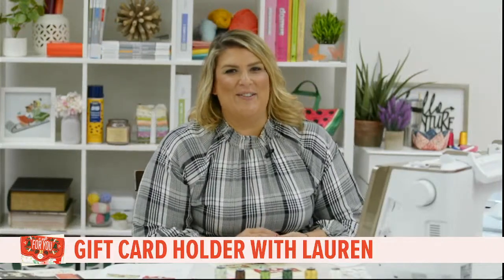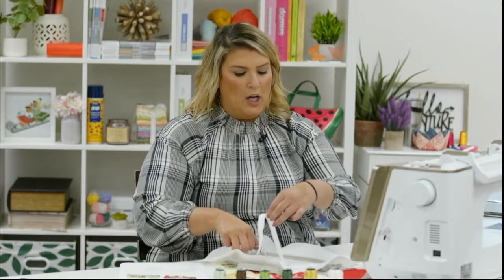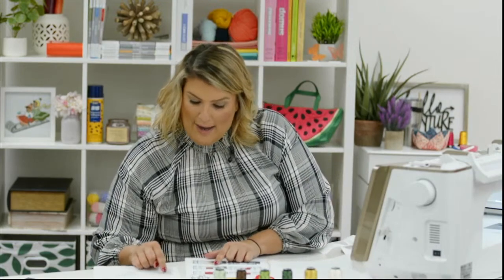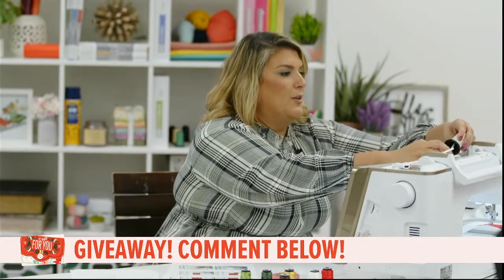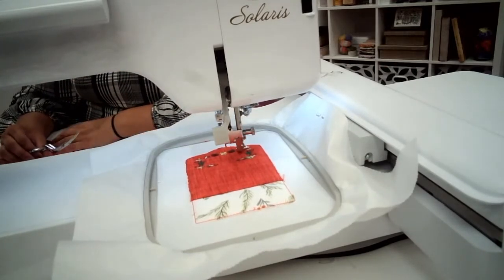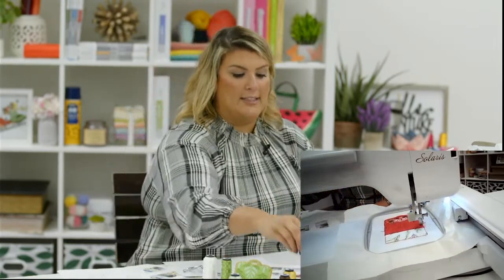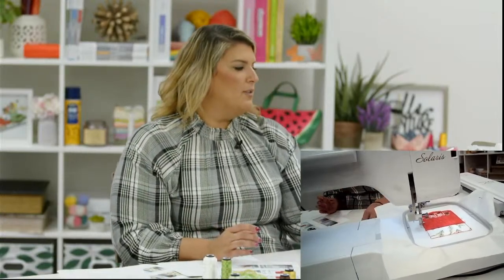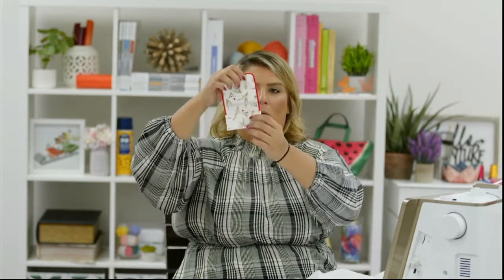Gift Card Holder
Join us Tuesday, October 5th at 1:30 PM (EST) with Lauren.  She will be teaching us how to create a Gift Card Holder from our Holiday Extravaganza Workshop.